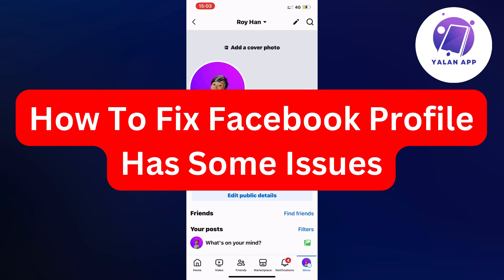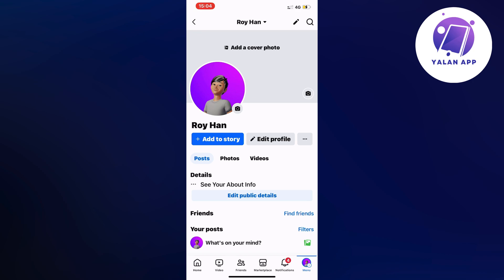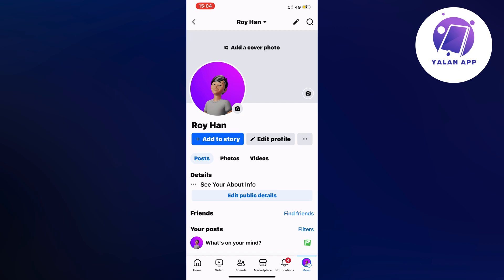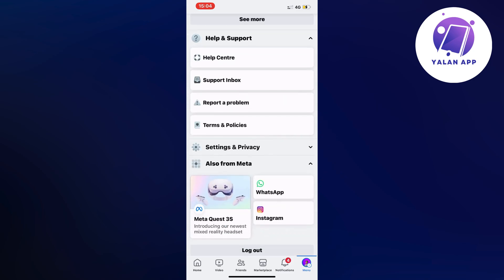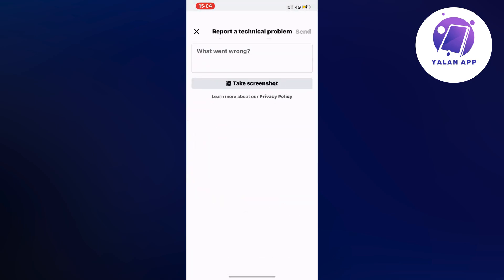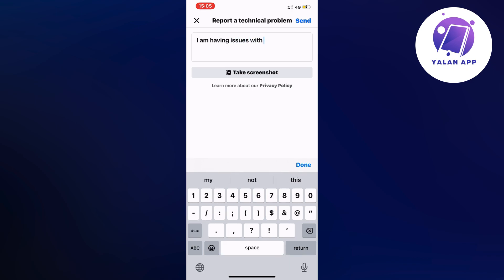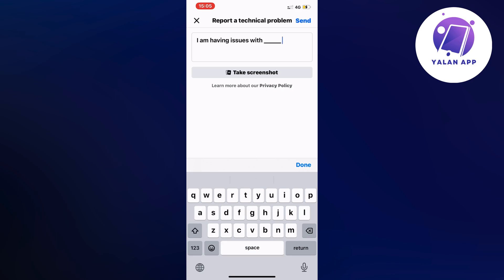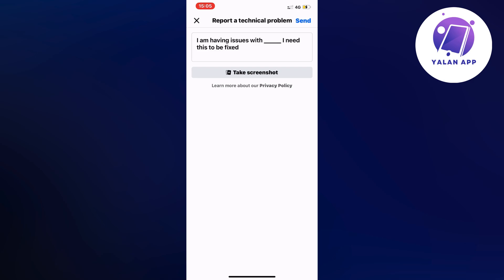How To Fix Facebook Profile Has Some Issues (2025)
If you want to be able to fix the "Facebook profile has some issues" problem, then this video will be perfect for you!